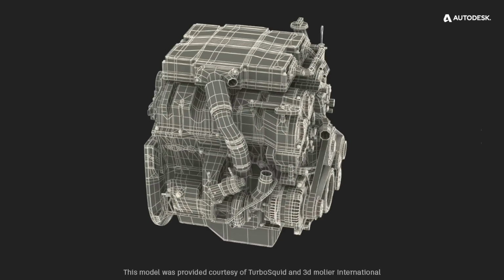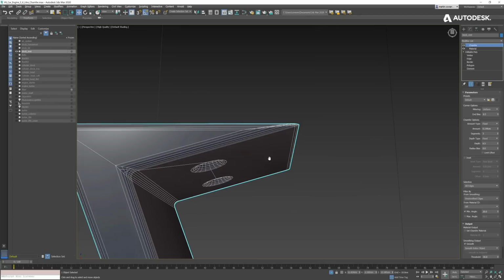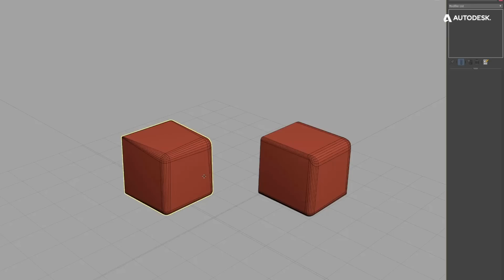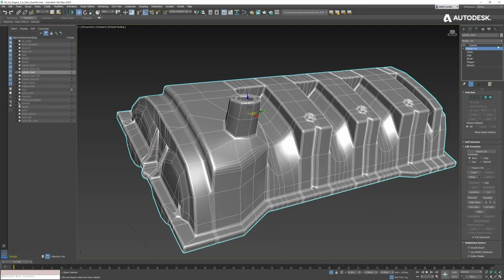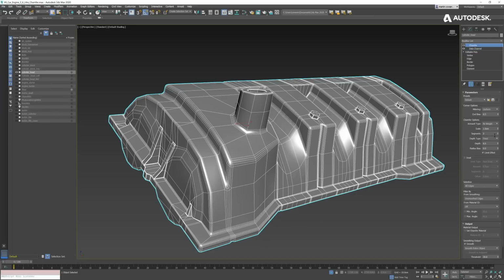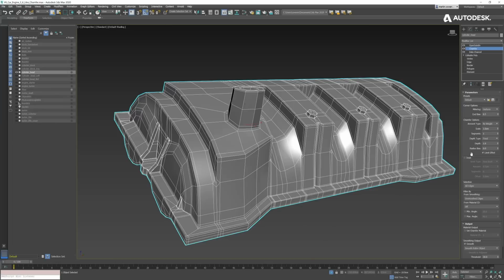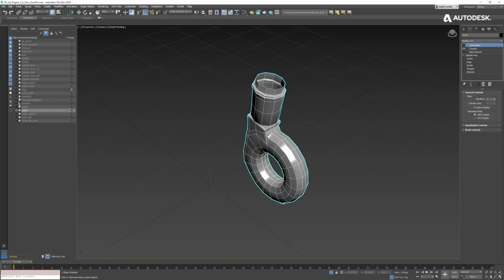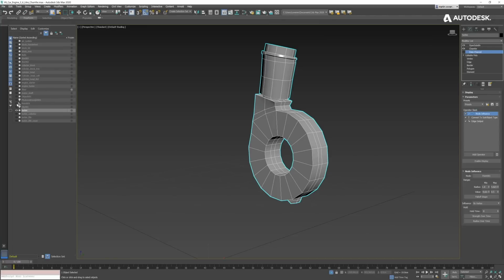3ds Max 2020.1 - Chamfer Update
Building upon our 2020 Update users’ feedback, receive even more efficient and predictable modeling options